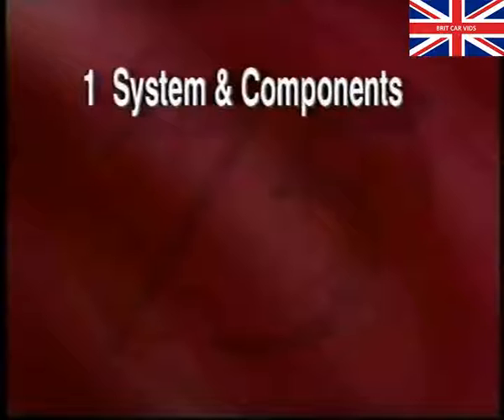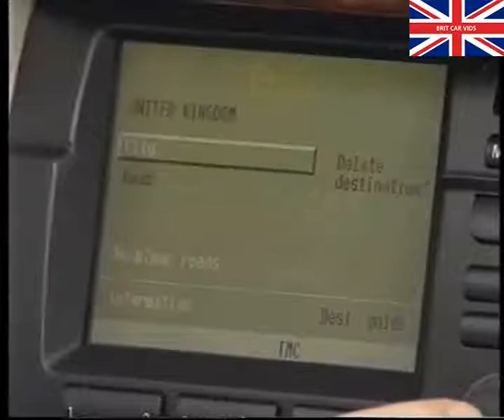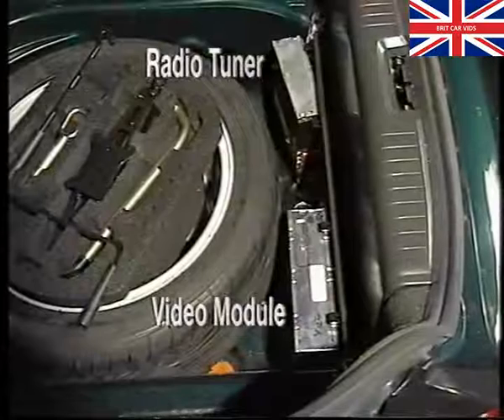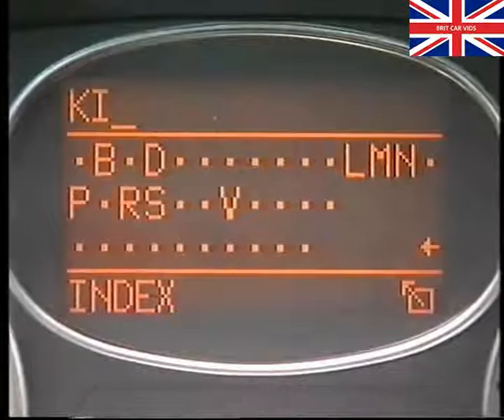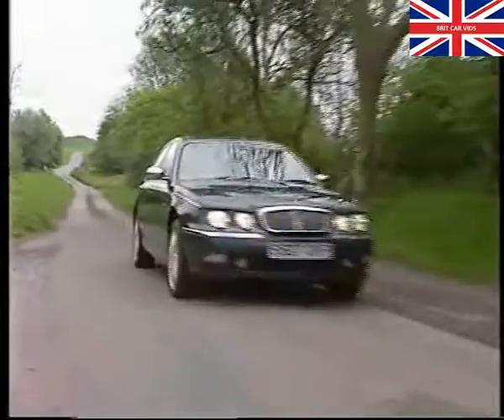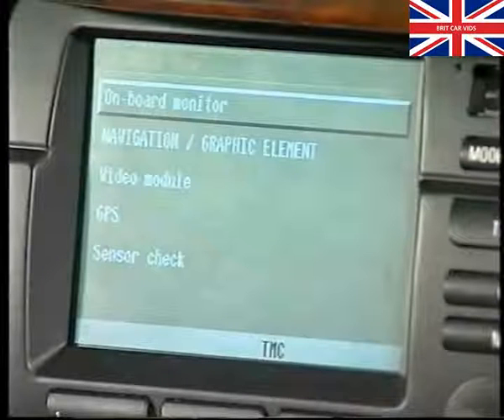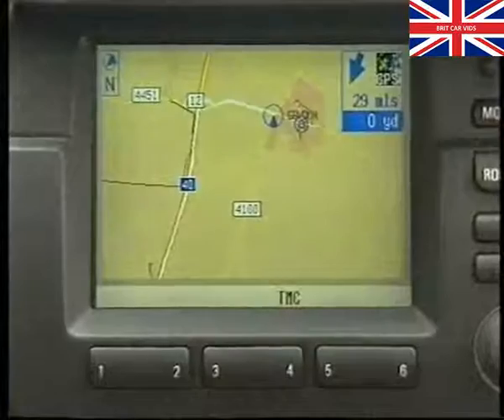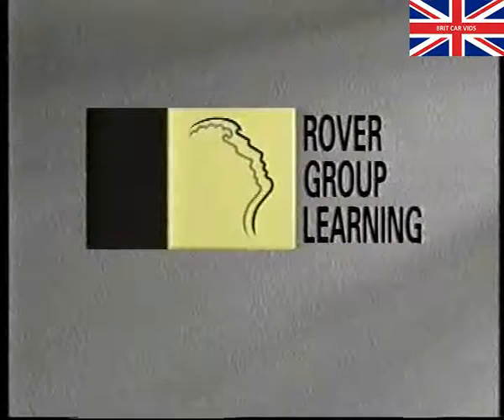Rover - Rover 75 - The Satellite Navigation System (1999)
Rover - Rover 75 - The Satellite Navigation System
Copied directly from a dealership VHS video

Programme Content:

An introduction to the satellite navigation system

Section 1 - The Rover System and How it Works

- The number of satellites in use
- Global positioning
- Information and Maps
- The components used in the Rover 75 system
- User Interfaces
- TV and Video Module

Section 2 - System Controls and Operation

- The Operationsal Controls
- Using the system
- Differences between Highline and Navigator systems

Section 3 - System Diagnostics and Frequently Asked Customer Questions

- System Fault
- Selecting the service modes for Highline and Navigator Versions
- An example of Diagnostic Information
- Using testbooks to aid diagnosis
- A selection of Frequently asked Customer Questions with Answers

17.5 minutes
1999

Part of a set of Rover 75 videos produced by Rover for the 75